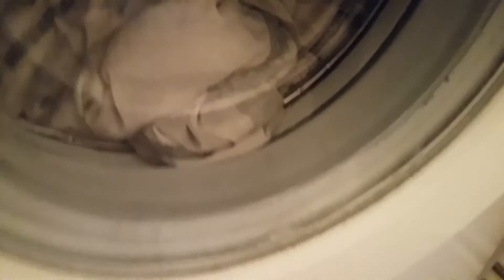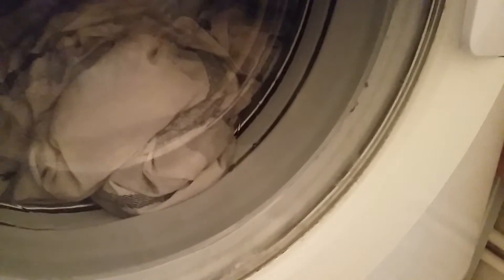Washer Plug Nearly Caught Fire (Broken Extenstion Lead)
We Never Put Two Things In The Extenstion Lead At Once Don't Worry.Also, We Got Rid Of The Extenstion Lead. (For The Rest Of The Cycle We Used The One I Use For My CD Player.) We Are Not Going To Use The Candy Until We Get The New Plug For The Washer.